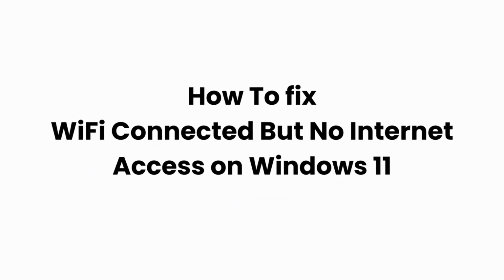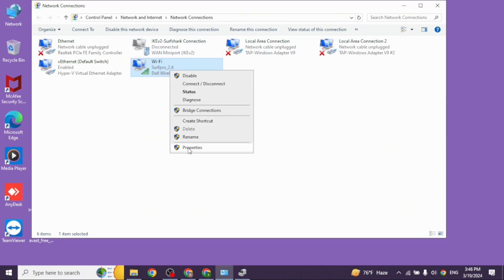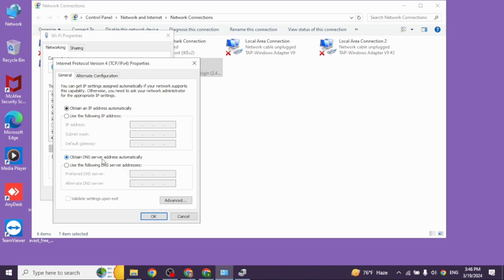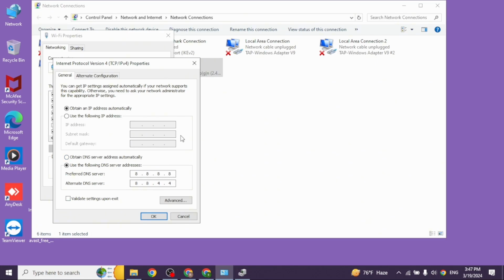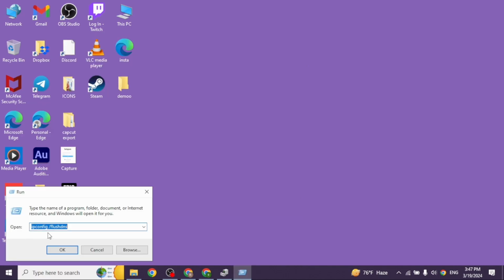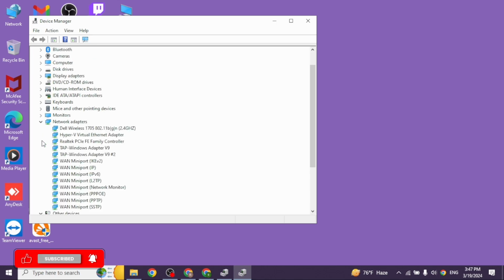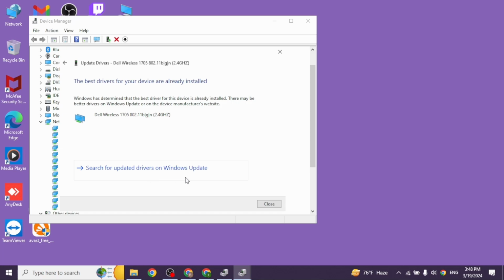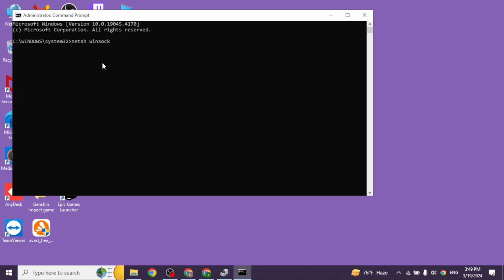FIX: WiFi Connected But No Internet Access on Windows 11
Encountering the dreaded "WiFi Connected But No Internet Access" issue on Windows 11? Don't worry, we've got you covered! In this comprehensive guide, we'll walk you through step-by-step solutions to resolve this frustrating problem without pulling your hair out.

⏰ 00:00 Introduction:
Understand the significance of fixing the "WiFi Connected But No Internet Access" issue on Windows 11 and why it's crucial for seamless connectivity.

⏰ 00:20 The Full Guide:
Delve into our detailed troubleshooting tutorial tailored specifically for Windows 11 users. We'll equip you with practical strategies and troubleshooting hacks to get your internet connection back up and running smoothly.

With this ultimate troubleshooting guide, you'll bid farewell to the pesky WiFi connectivity issues on Windows 11 and enjoy uninterrupted browsing and online activities.

If you find this video helpful, please consider giving it a thumbs up and subscribing to our channel for more tech tips, troubleshooting guides, and tricks to enhance your Windows experience.